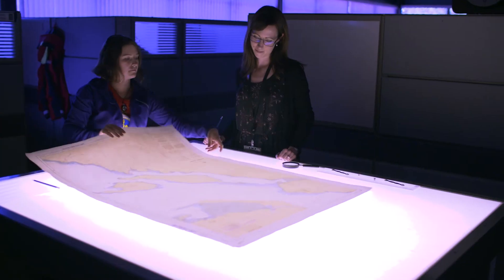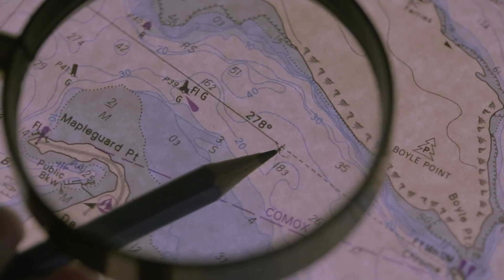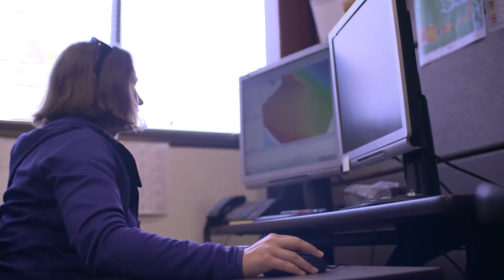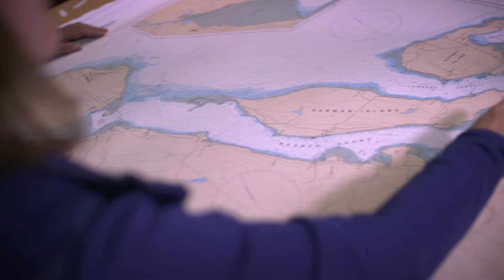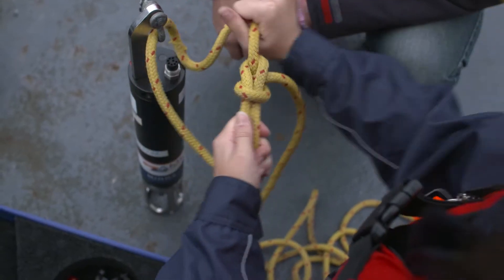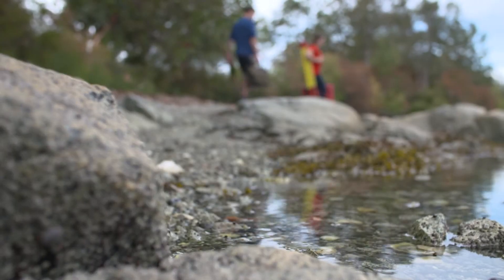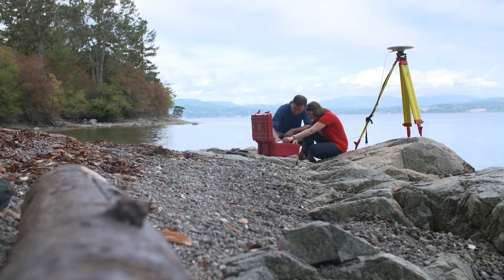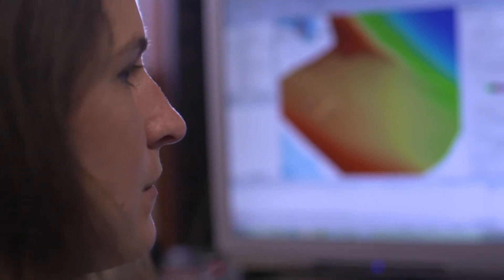Our Students – Institute of Ocean Sciences – Cassandra Bosma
“The kind of opportunities you get through cooperative work is something you just can't gain in classes.”  Meet Cassandra Bosma, a co-op student with the Canadian Hydrographic Service at the Institute of Ocean Sciences in Sidney, British Columbia. Cassandra works as a geomatics technician to aid hydrographers in collecting and processing data to produce navigation charts.